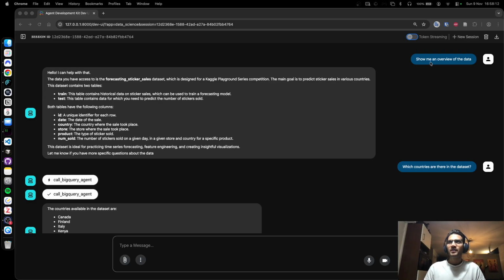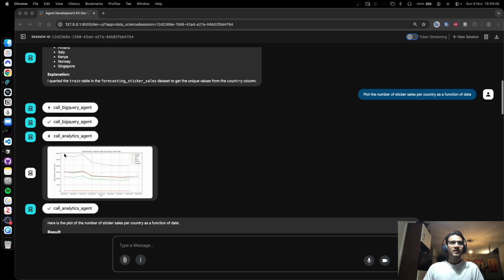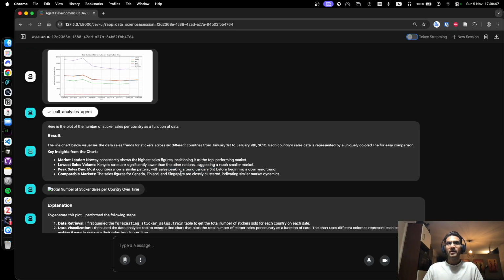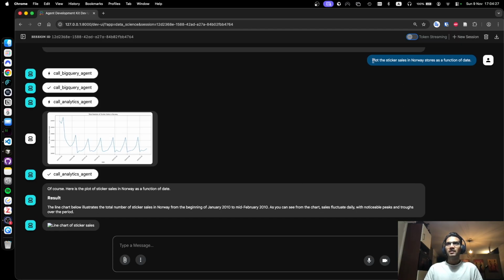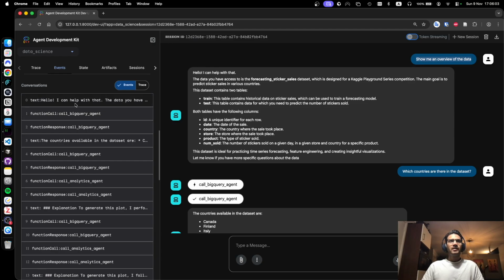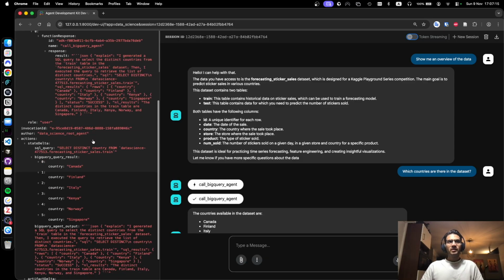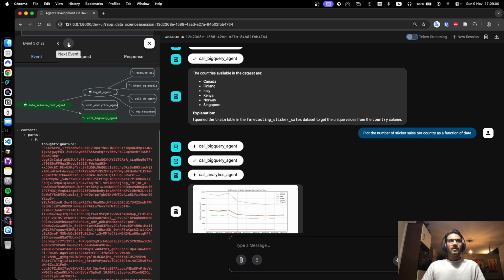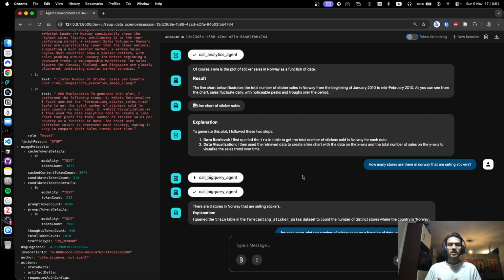Demo & explanation: Interaction between user and data science multi-agent system for SQL q. and EDA